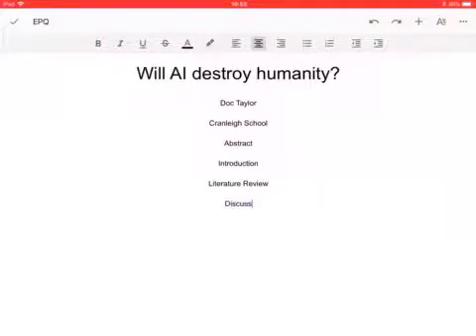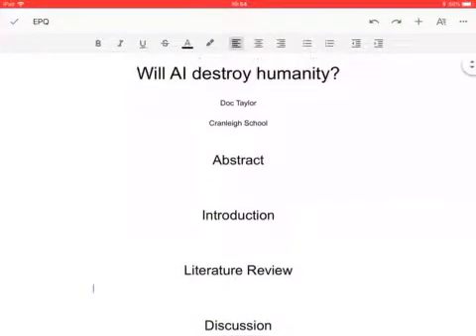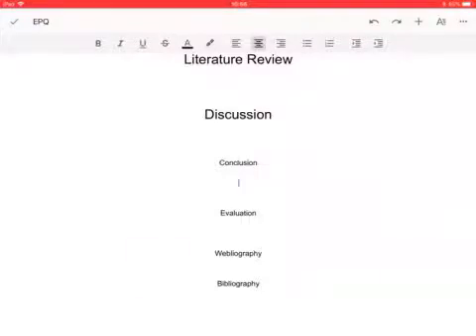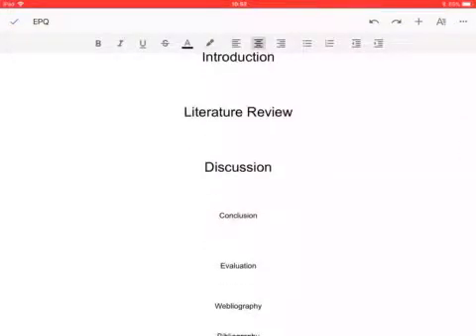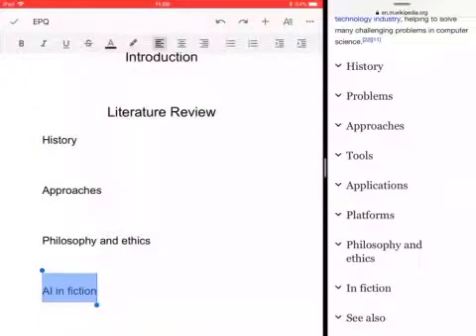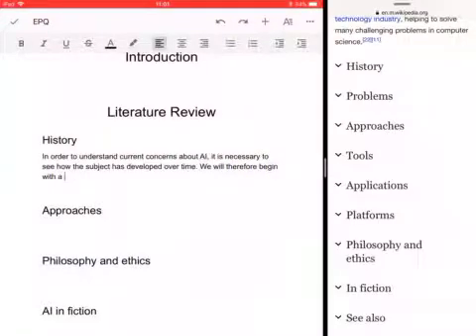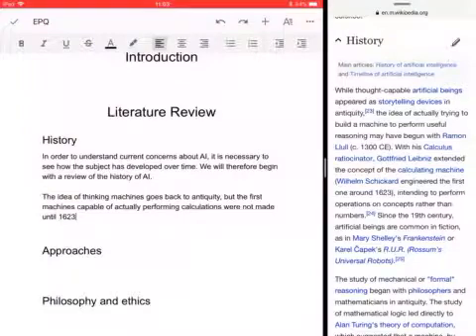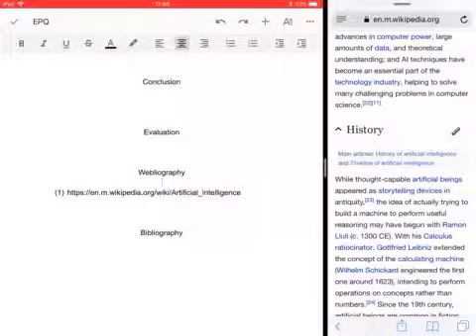Starting your literature review on an iPad.